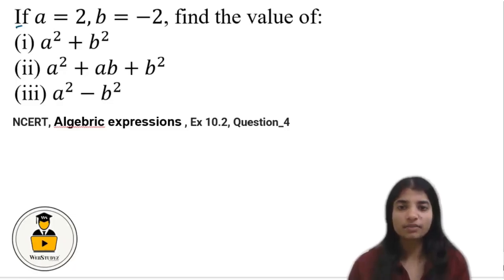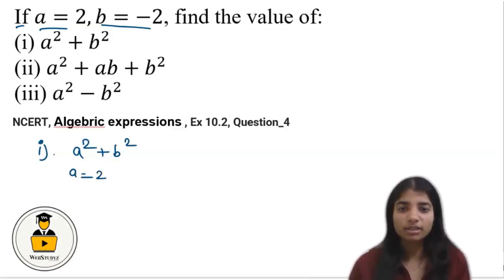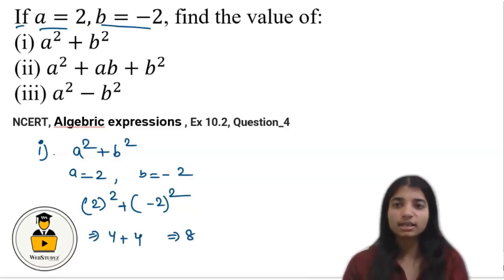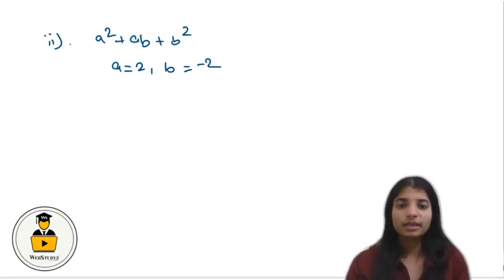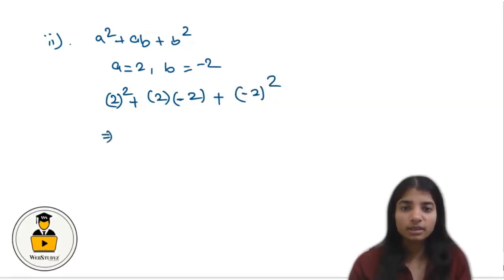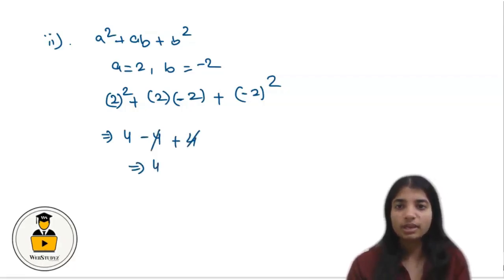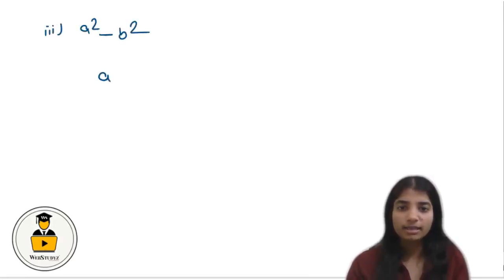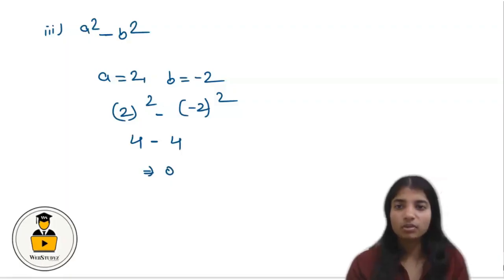Class 7 NCERT Maths | Ch 10: Algebric Expression | Ex 10.2 Q4 Solution